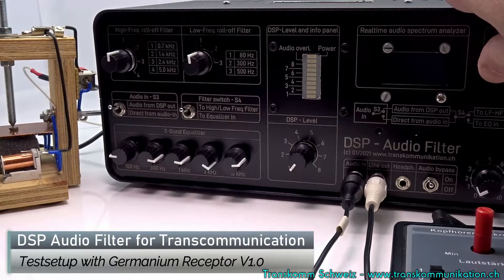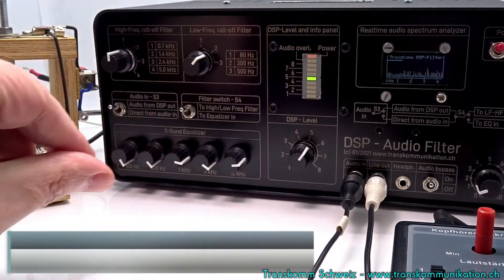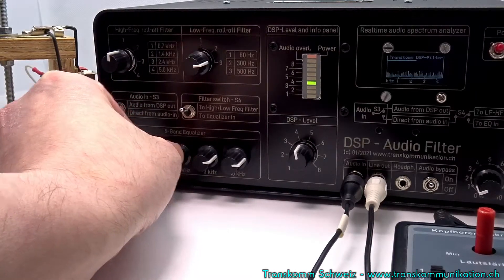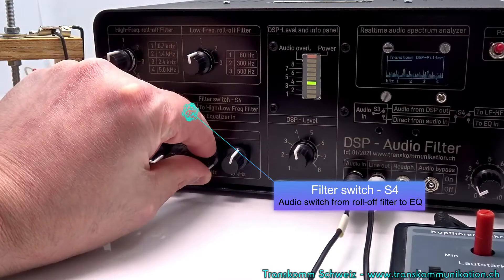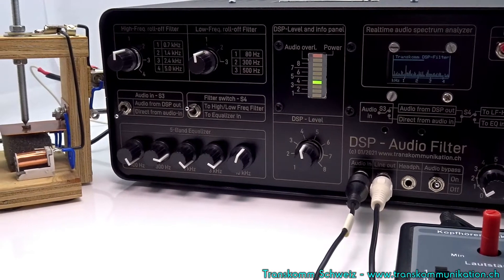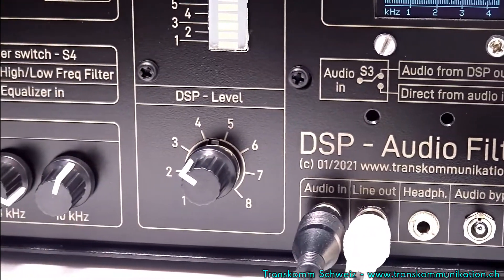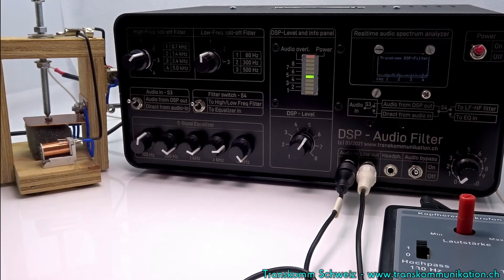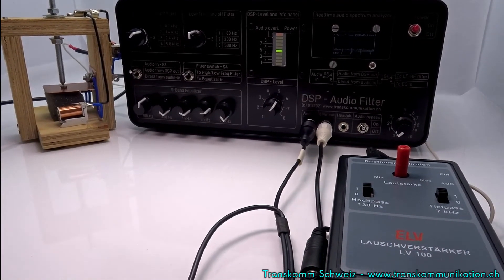Filtering Paranormal Audio: DSP Filter & Germanium Receptor V1.0 Test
In this video I would like to demonstrate my new homemade DSP audio filter for transcommunication. This filter can also be used for filtering, for example, radio links at radio amateurs.

But I used it in conjunction with the Germanium Receptor V1.0 and the microphone preamplifier
LV-100 from ELV.

You can also see the Audio Spectrum Analyzer based on an Arduino Nano.

During the recording, if you listen in properly, a lot of paranormal voices are present.
But I didn't filter them with further filter software, because this video was only about the demonstration of the DSP filter in general.

In a later video I will present in detail the Germanium Receptor V1.0 and also the "more modern" Germanium Receptor V2.0.

I would be very interested in what you think about it.
Questions, suggestions, tips & tricks are always welcome.
In diesem Video möchte ich mein neues selbstgebautes DSP-Audiofilter für die Transkommunikation vorstellen. Dieses Filter kann auch zum Filtern von z.B. Funkverbindungen bei Funkamateuren verwendet werden.

Ich habe es aber in Verbindung mit dem Germanium Receptor V1.0 und dem Mikrofonvorverstärker von ELV, den LV-100 eingesetzt.

Ausserdem sieht man auch den Audio Spectrum Analyzer, der auf einem Arduino Nano basiert.

Während der Aufnahme sind, wenn man genau hinhört, eine Menge paranormaler Stimmen zu vernehmen. Ich habe sie aber nicht mit weiterer Filtersoftware gefiltert, da es mir in diesem Video nur um die Demonstration des DSP-Filters im Allgemeinen ging.

In einem späteren Video werde ich den Germanium Receptor v1.0 und auch den "moderneren" Germanium Receptor v2.0 im Detail vorstellen.

Es würde mich sehr interessieren, was ihr darüber denkt.
Fragen, Anregungen, Tipps & Tricks sind immer willkommen.

- Echoes of Times v2